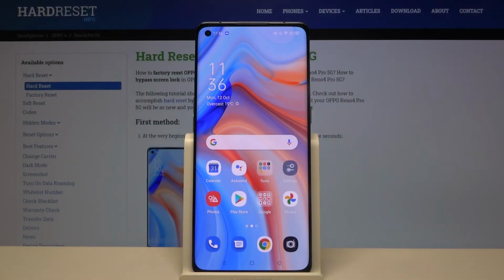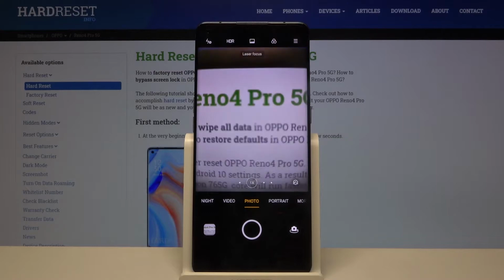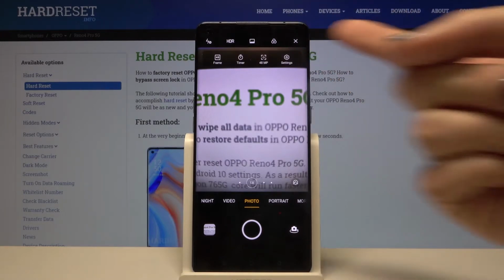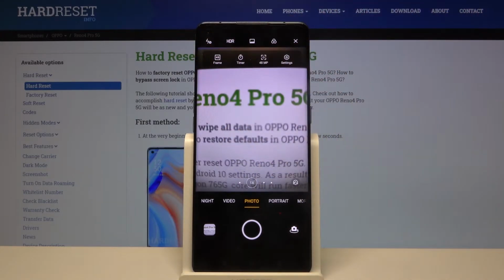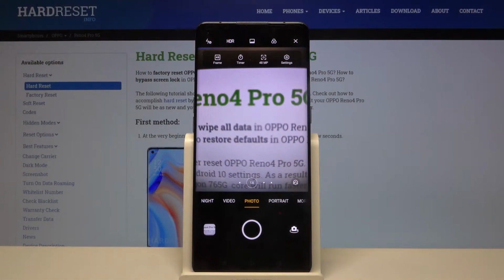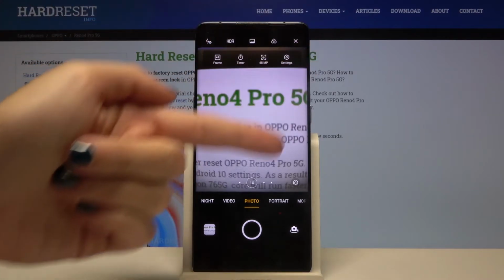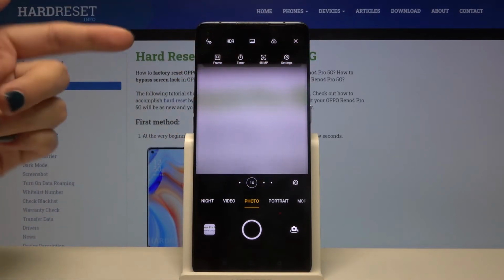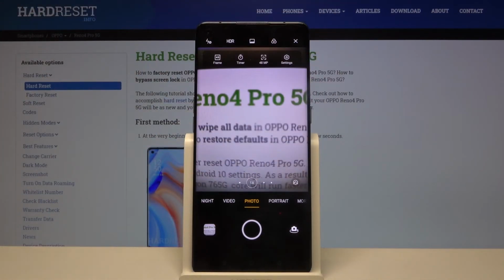How to Change Aspect Ratio on OPPO Reno4 Pro – Set Aspect Ratio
Learn more info about OPPO Reno4 Pro:
If you want to learn how to change the photo aspect ratio in OPPO Reno4 Pro, trust us and follow our instructions. We won't tell you which picture resolution is the best, but we will present you with all the options. Try out all the available photo sizes and set the photo height and width to your satisfaction. OPPO Reno4 Pro has a truly amazing camera, so discover all the basic and advanced features - visit our YouTube channel and follow our tutorials.